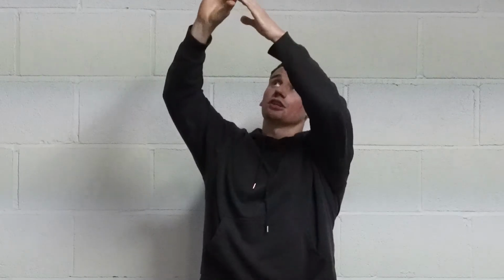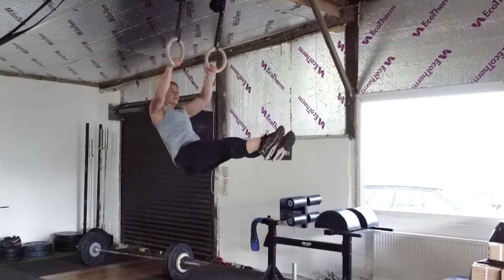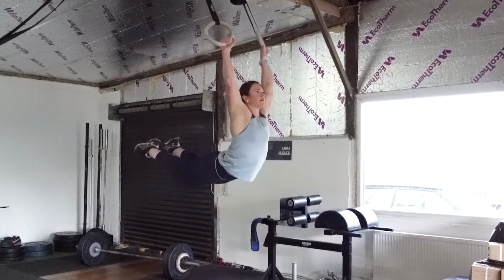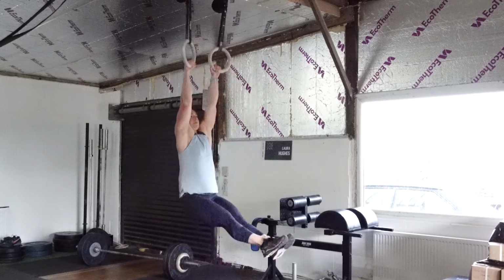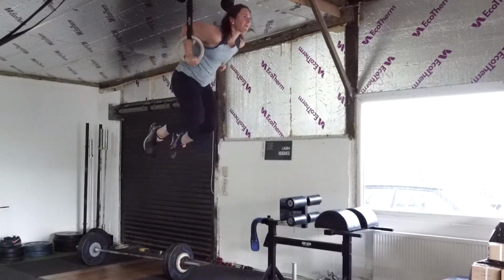Ring Muscle Ups